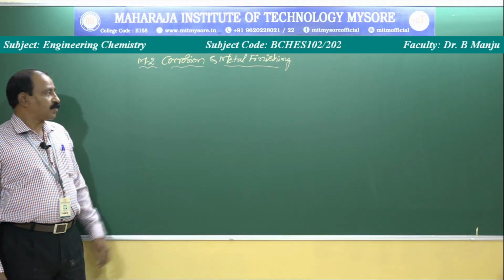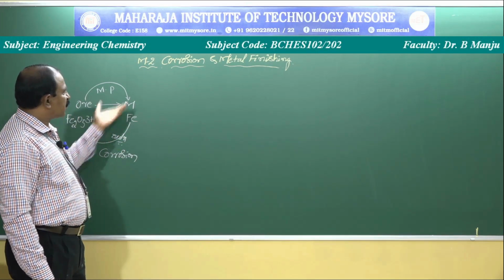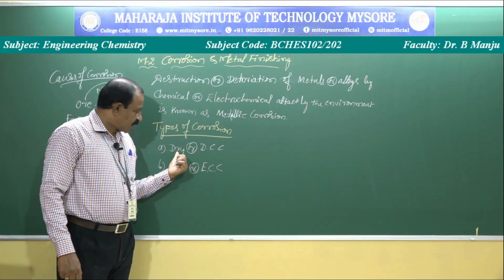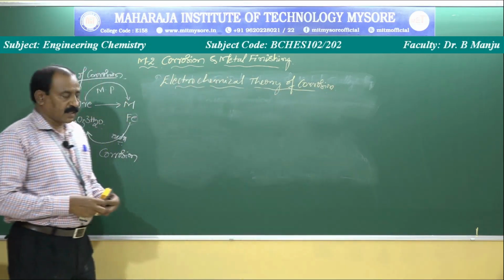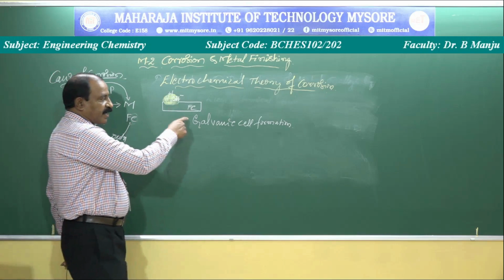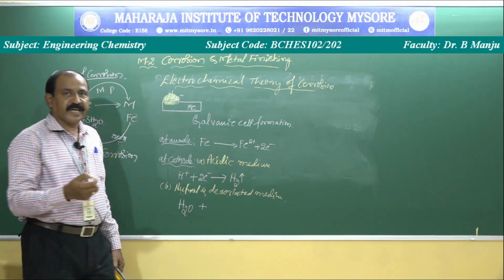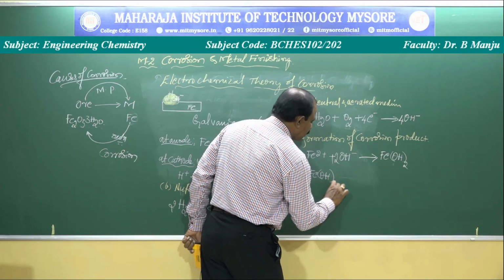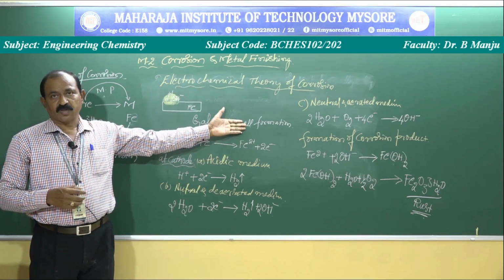Corrosion Session 1